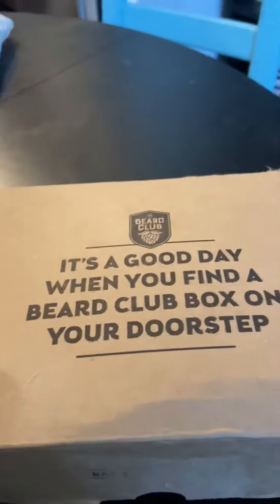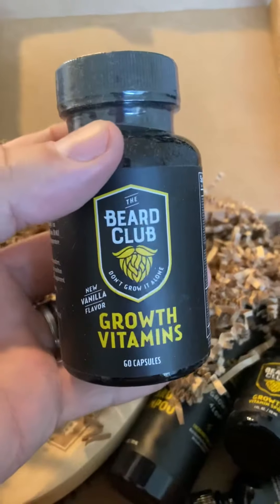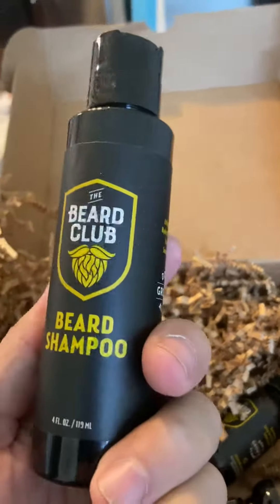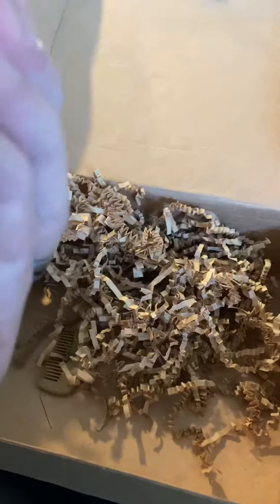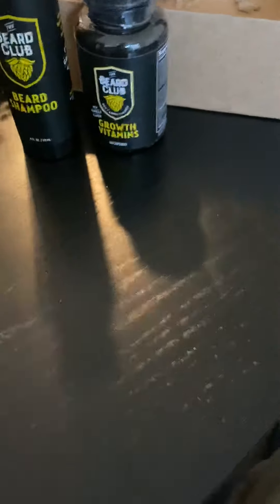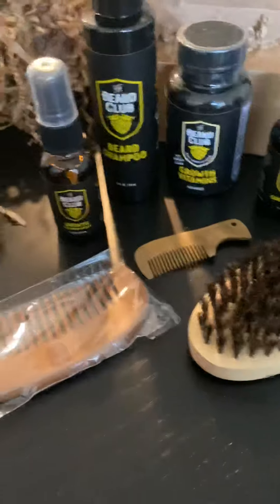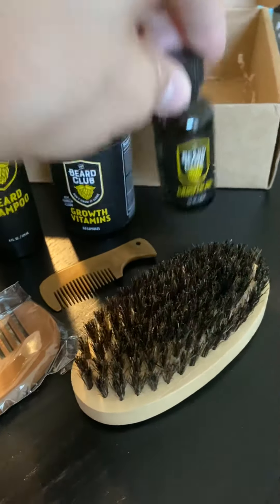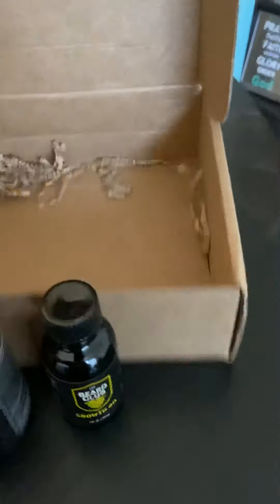BEARD CLUB UNBOXING!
Unboxing of my Beard Club.Com Beard Growth Kit